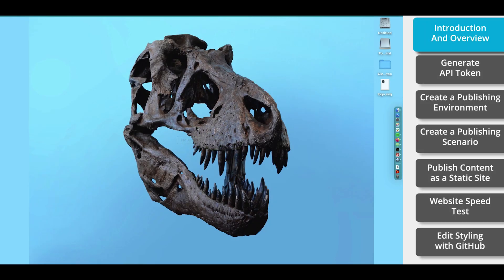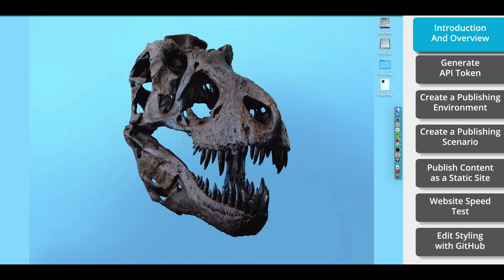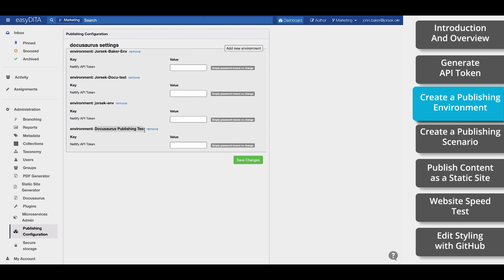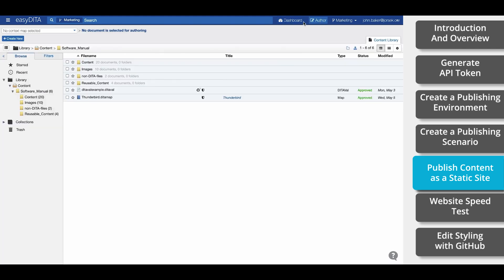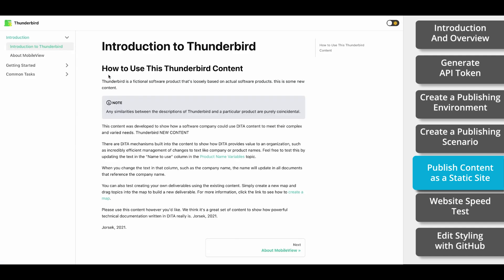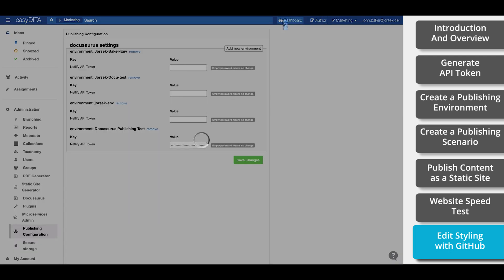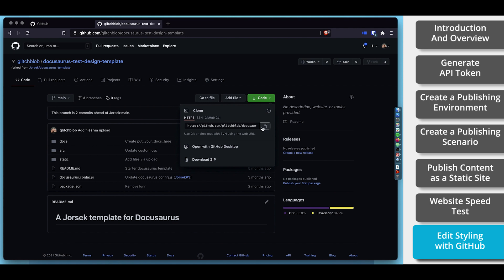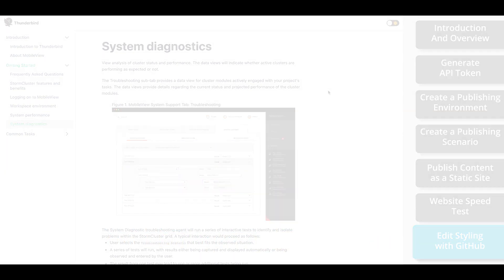How to Publish a Static Website with Docusaurus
easyDITA has a Connector for Docusaurus that lets you create you content in easyDITA, then combine your content with a design template and publish it as an elegant yet effective static website in literally just minutes.

Chapters
00:00 - Introduction and Overview of Process
02:30 - Generate a Netlify API Token
03:30 - Create a Publishing Environment in easyDITA
04:00 - Create a Publishing Scenario in easyDITA
05:35 - Publish DITA Content as a Static Website
07:00 - Speed test for Publish Process
07:25 - Viewing the Static Website
08:10 - GTMetrix Speed test for Static Website
08:45 - Edit the Styling in GitHub
09:45 - Forking the Template Repository
10:00 - Renaming the Repository
10:13 - Changing the Website Logo (No Code)
11:05 - Adding the New Template to easyDITA